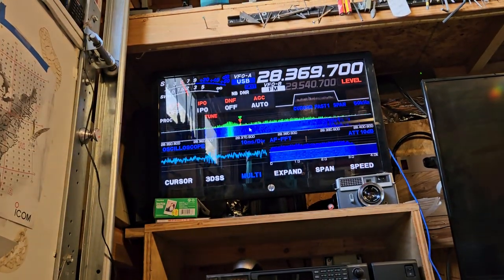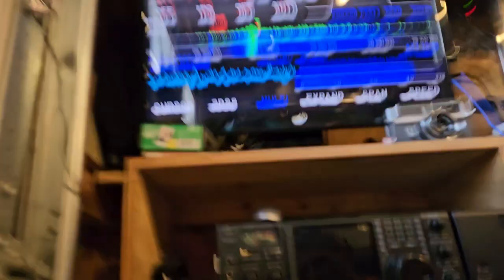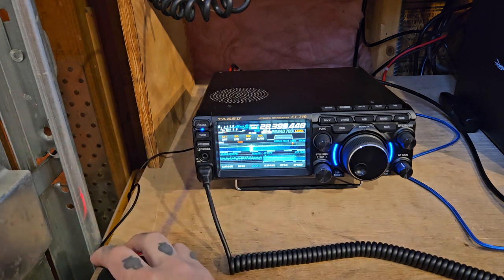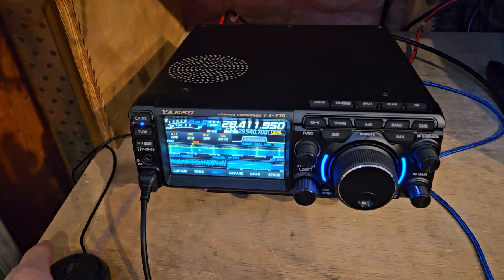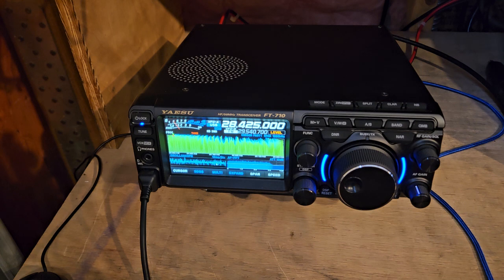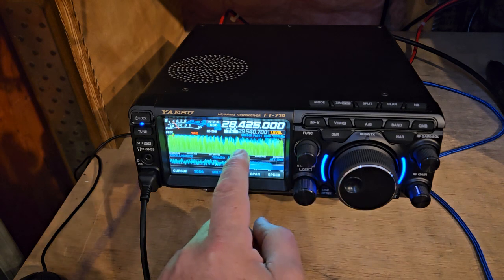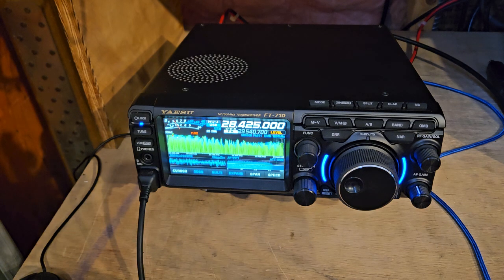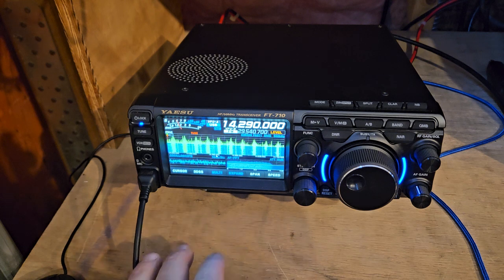Lots of noise from solar. playing with yaesu ft710 ham radio